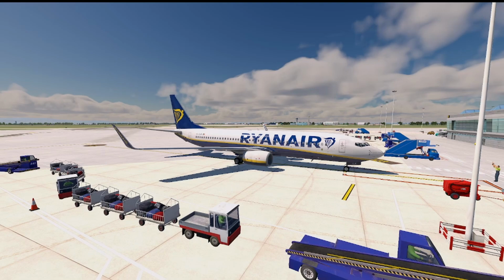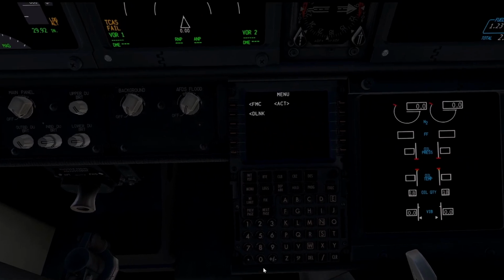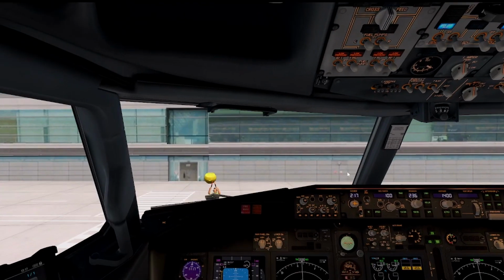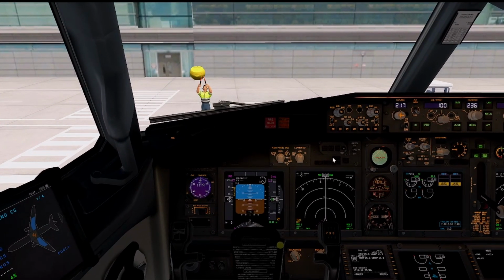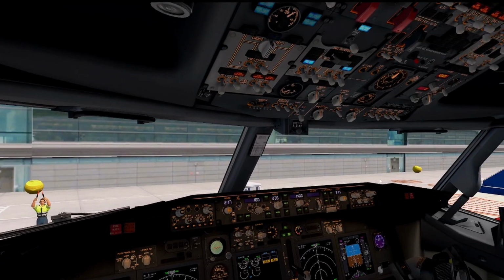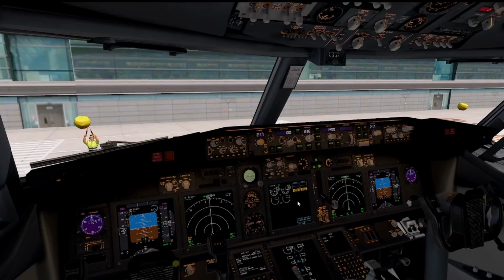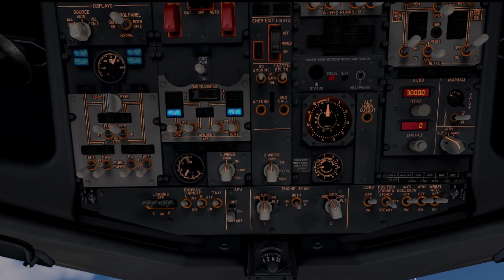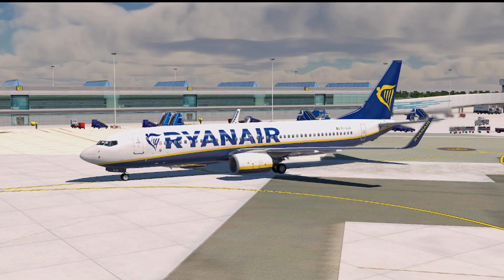(X-Plane 11) Zibo Mod 737-800: Quick Start Tutorial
The aircraft used in tis tutorial is a freeware produckt made from the Zibo team and it will be linked below: